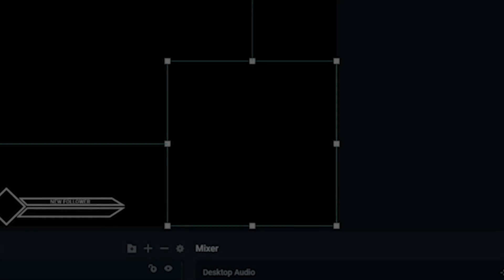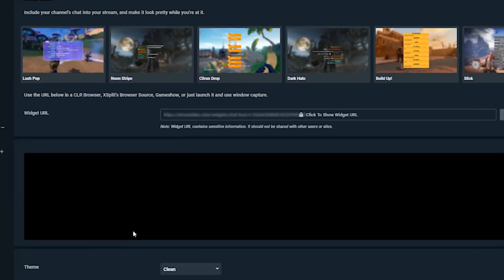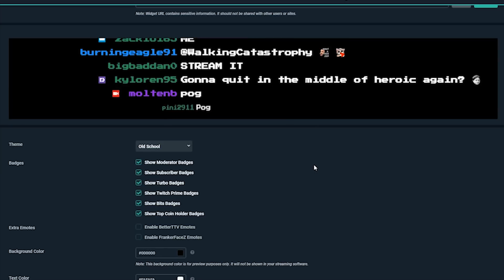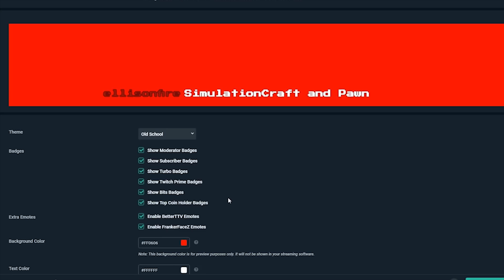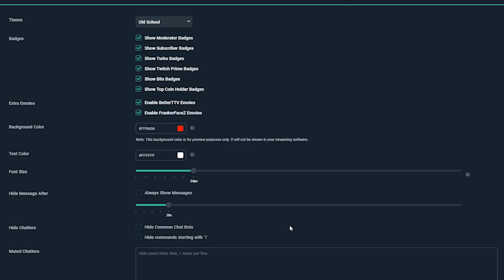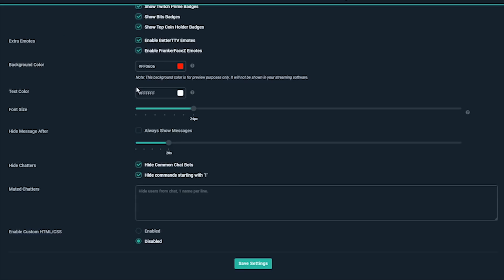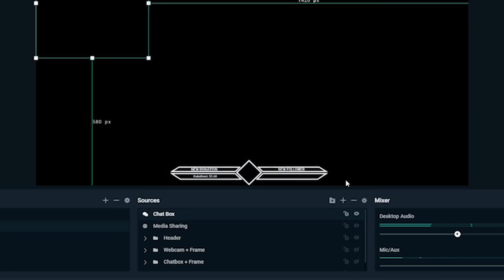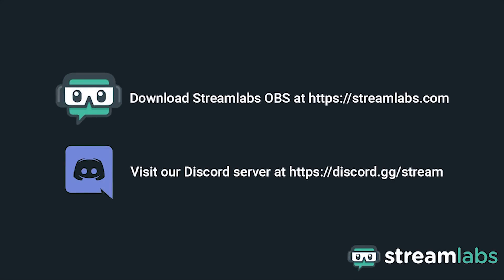How to Display a Chat Box on Stream | Streamlabs Chat Box Overlay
We've updated our tutorial! Check out the link below to watch the latest guide!

Level up your stream with our reliable, easy-to-setup desktop streaming application built for professional streamers.

Use Streamlabs OBS to set up a chat box widget on your stream. Anyone watching footage from your older broadcasts will see the chat, no matter where it’s shared, as part of the overlay. Style the chatbox to match the color scheme and theme of your channel.

Check out the Chat box widget in Streamlabs and see other useful widgets to improve your channel